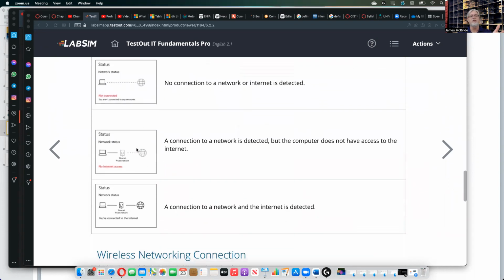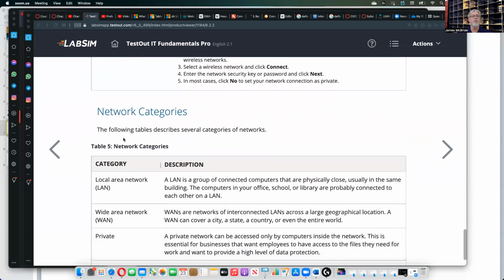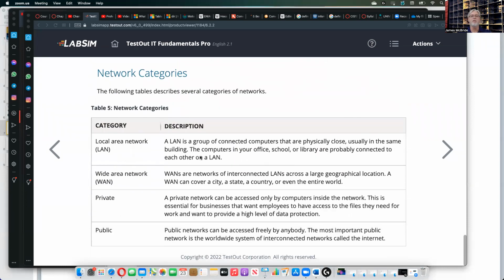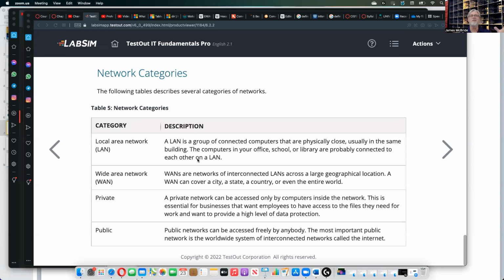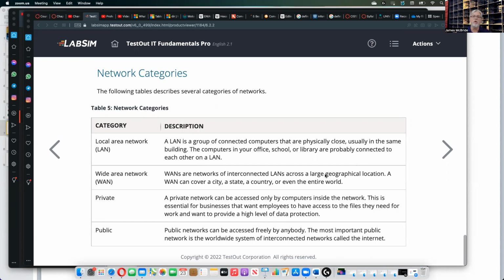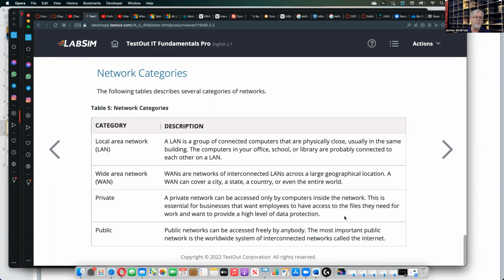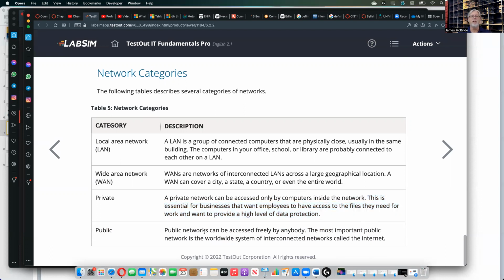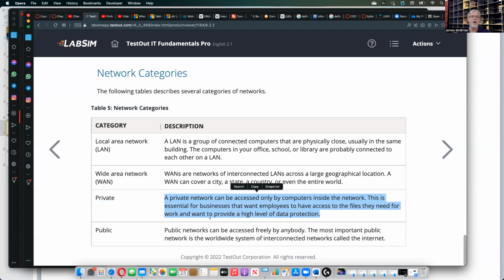Lan Wan S22